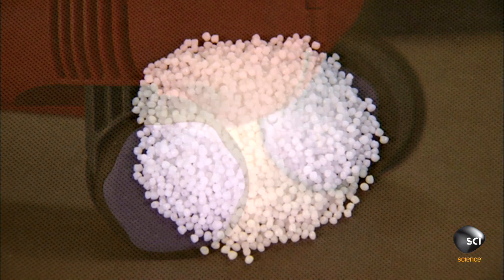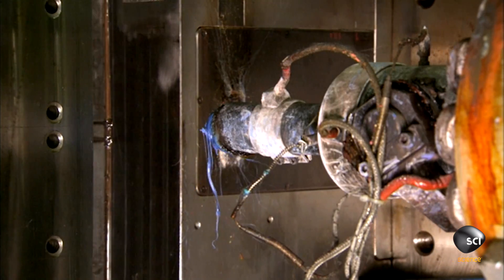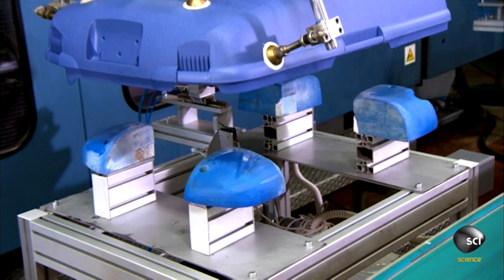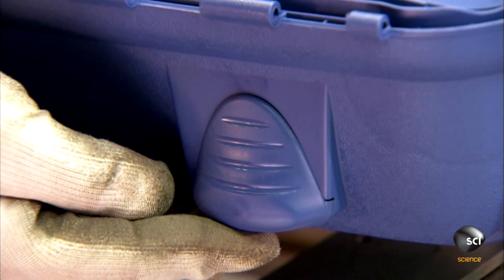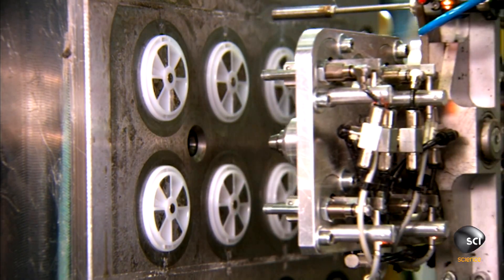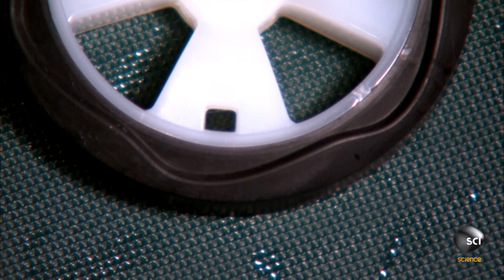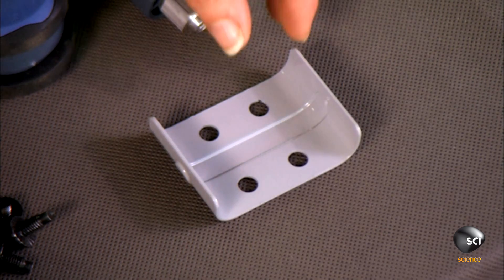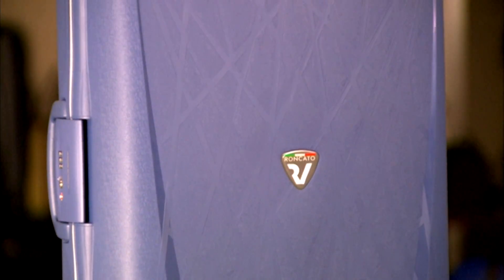Rolling Luggage | How It's Made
Gone is the problem of lugging heavy suitcases on an average journey. Rolling luggage makes navigating travel easier on the back.